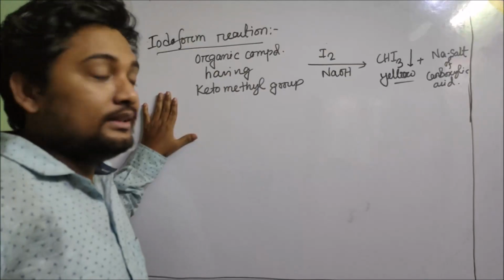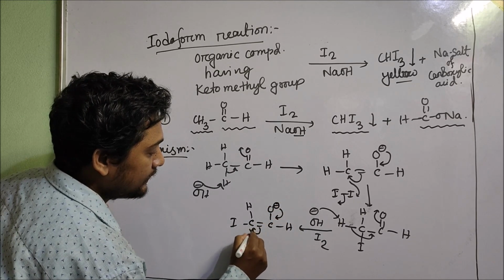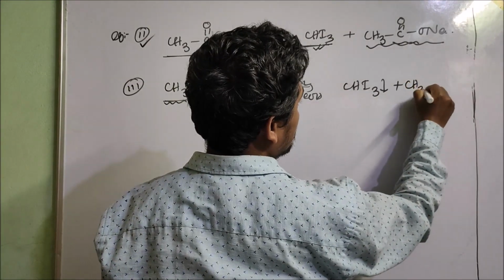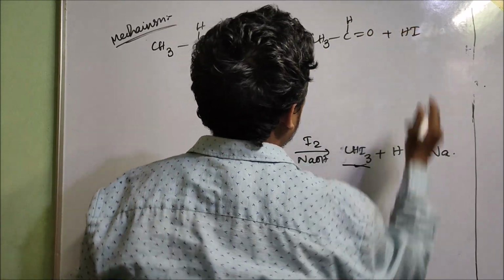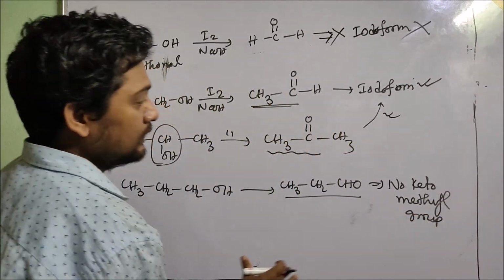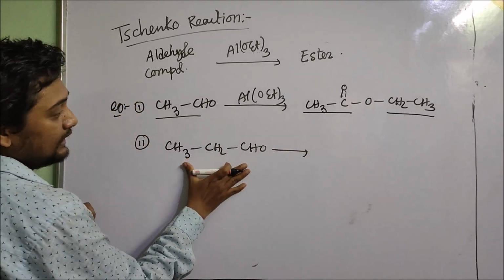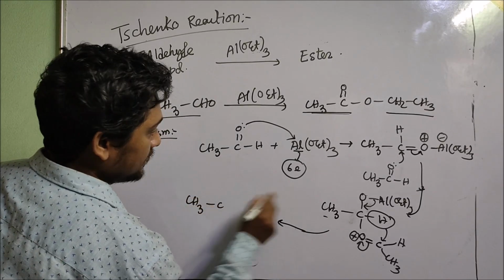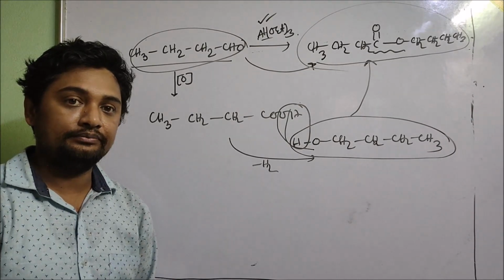Name Reaction: Iodoform I Tischenko Reaction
Organic Chemistry: Name Reaction I Class XII I NEET I JEE